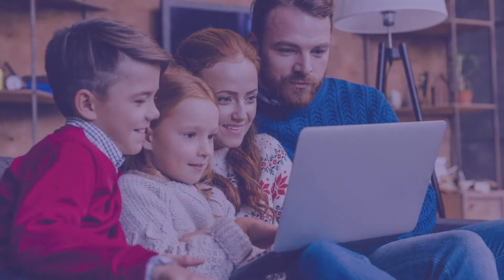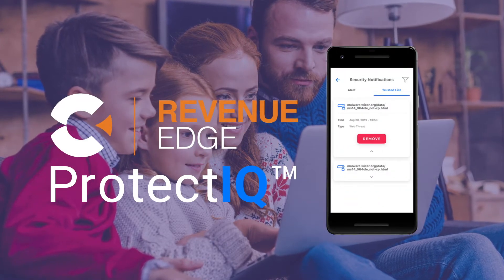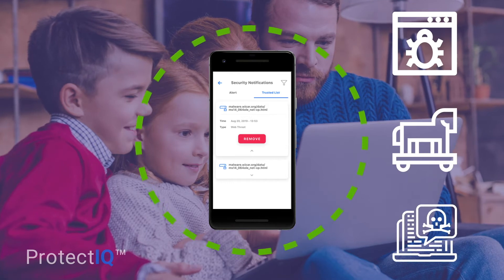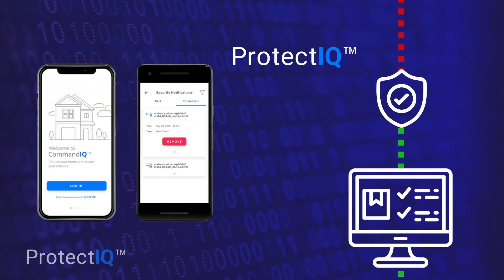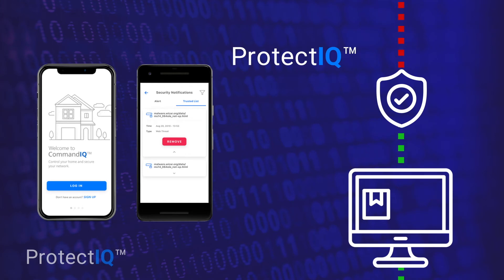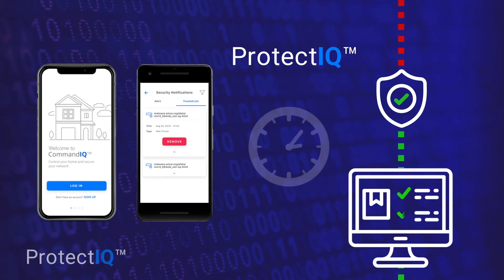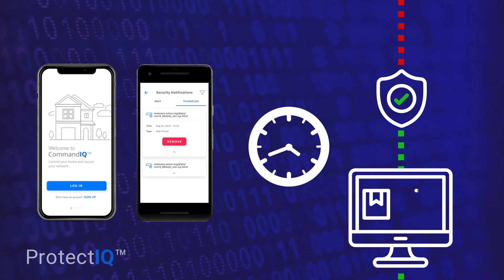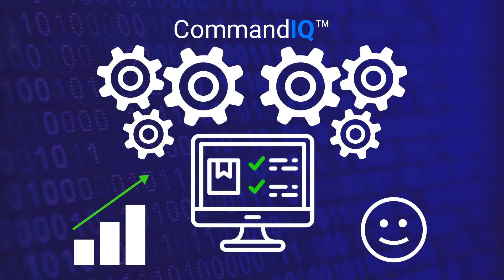Introduction to ProtectIQ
🔐 ProtectIQ is a network-level security application that works quietly in the background and proactively keeps malicious websites, viruses, and intrusions away from subscribers’ homes 24x7. ProtectIQ leverages a large cloud database of known virus and ransomware threats and by looking for the specific signatures of these threats in real-time, it can prevent the transfer of data—before a malicious payload is delivered to any vulnerable devices in the network. As new threats emerge daily, the threat database is updated continuously to offer protection against the latest threats.​